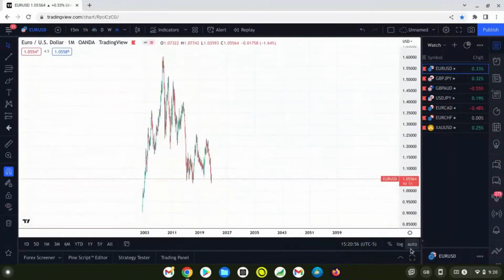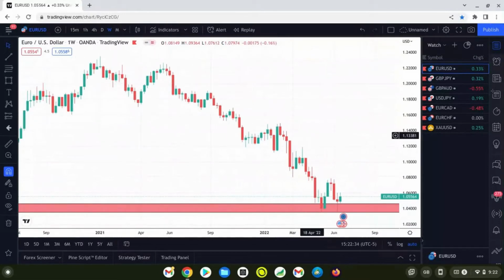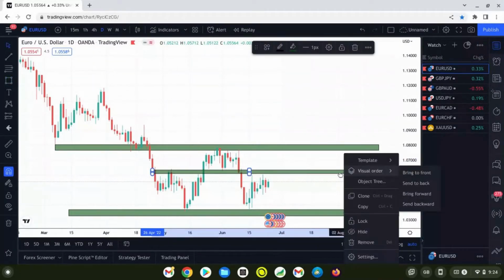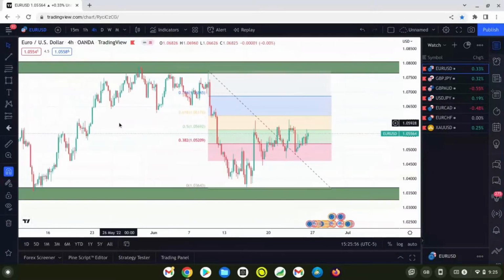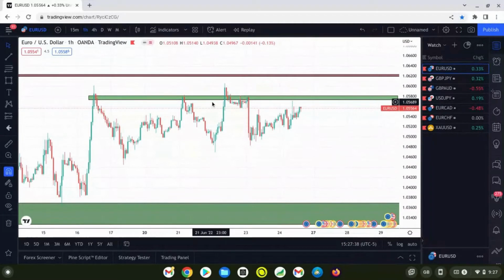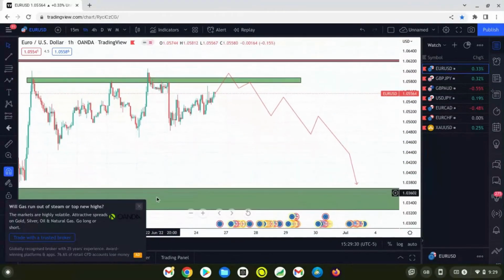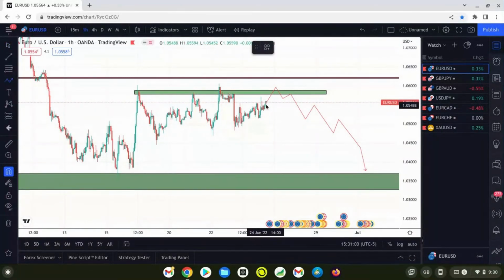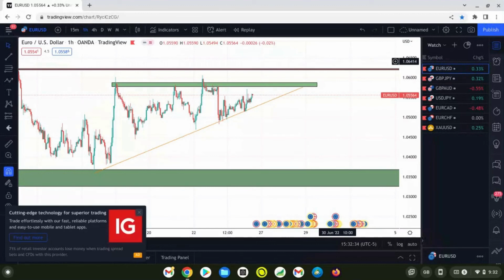EUR/USD Technical Analysis 26/06/2022